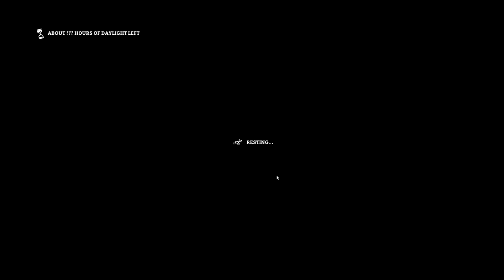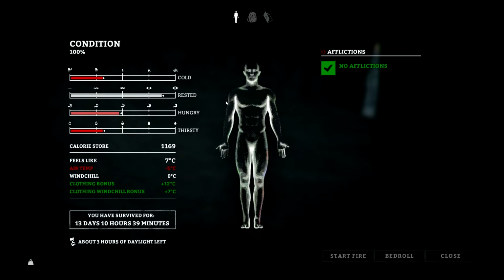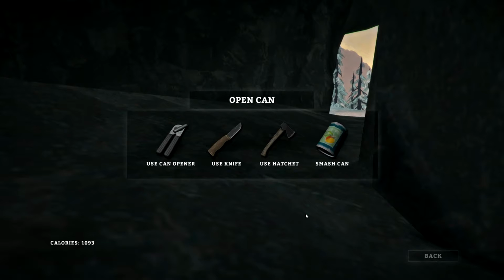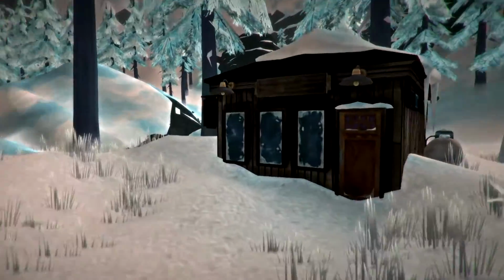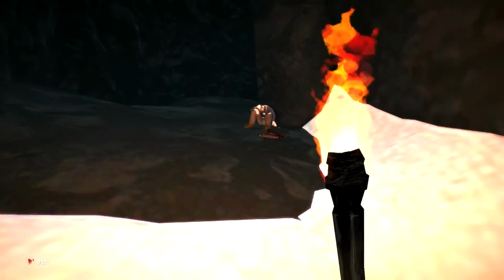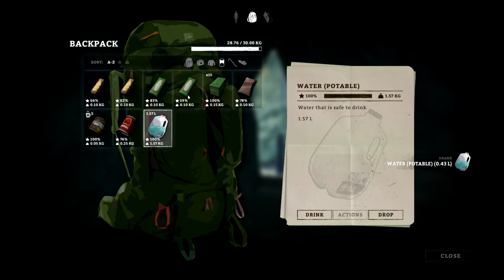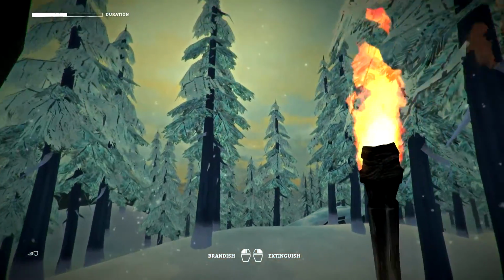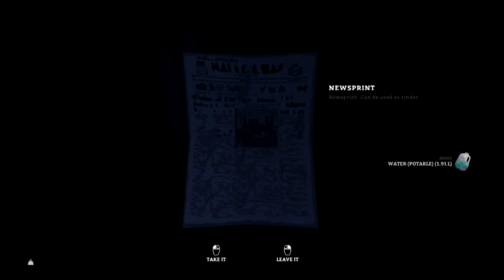The Long Dark #30: Blizzards and Mountains and Wolves, Oh My (Game 7)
In this episode of Let's Play The Long Dark, I continue to explore the eastern side of Pleasant Valley. As usual, I get caught in a storm, outsmarted by a wolf, and overall have a fairly hard time in the Northen Canadian Wilderness.

This is a semi-blind playthrough of The Long Dark, as I avoid contact with spoilers as much as I can (maps, articles, videos etc) and slowly explore the wilderness with your help. Hope you enjoy!